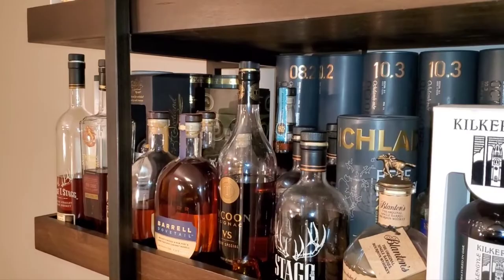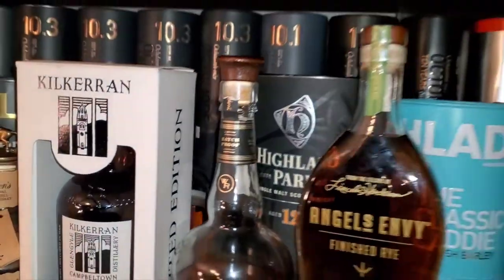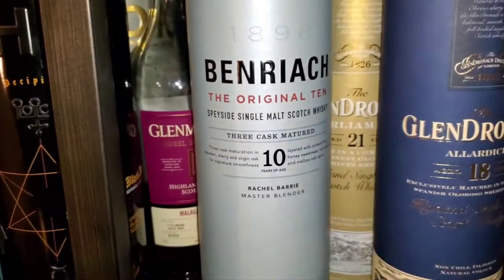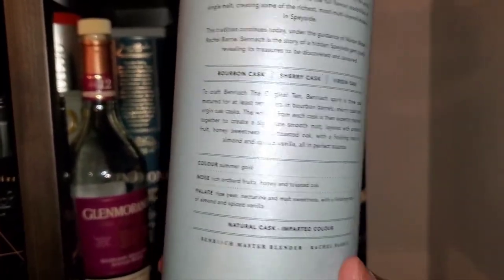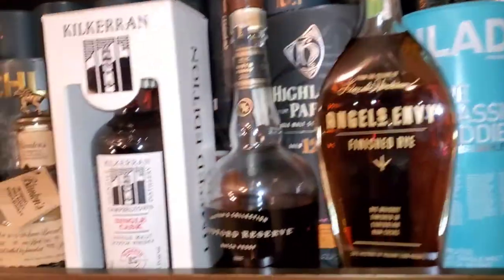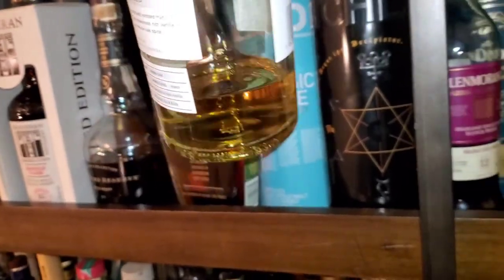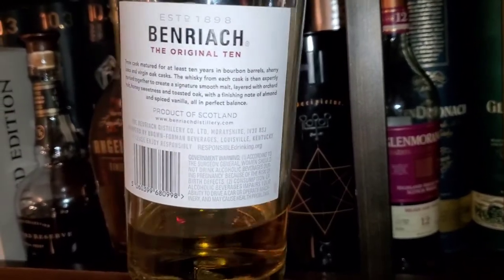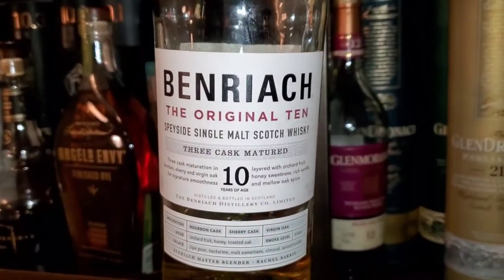BENRAICH ORIGINAL 10YR WHISKEY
Independent reviews of high-end spirits including whiskey, tequila, and cognac. Reviewing the Benriach Original 10yr scotch whiskey, triple matured non-peated expression.